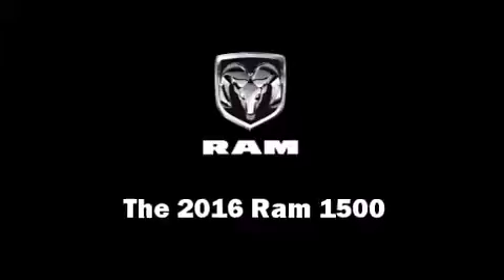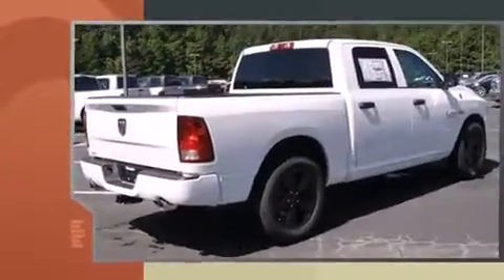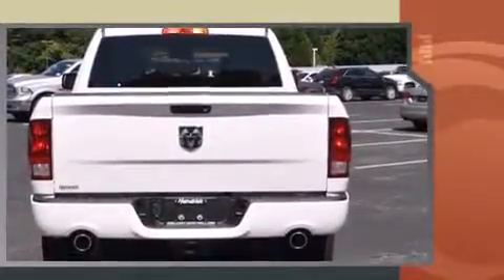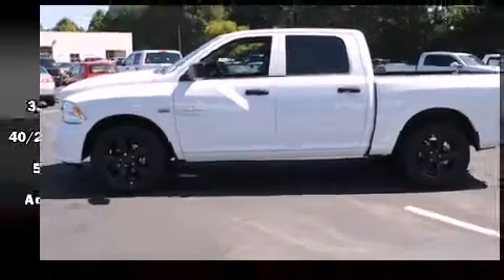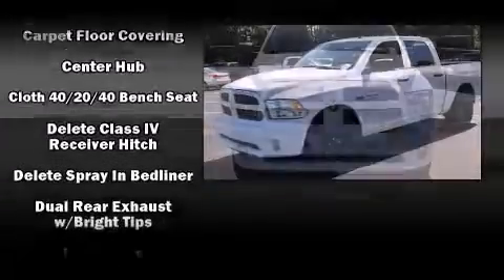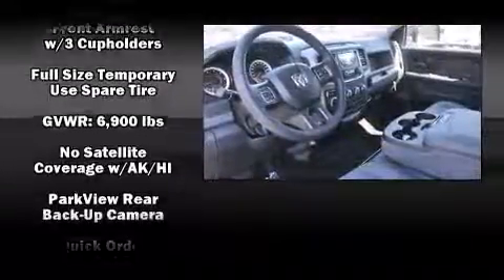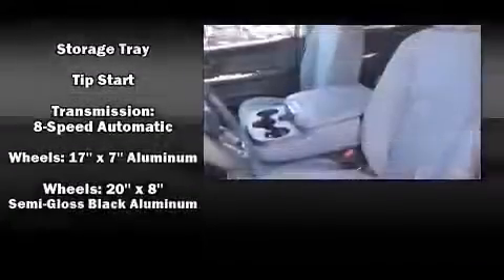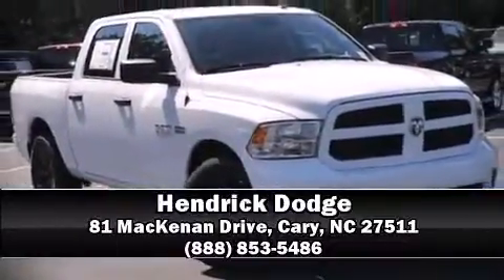2016 Ram 1500 Express in Cary, NC 27511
Hendrick Dodge
81 MacKenan Drive

Take command of the road in the 2016 Ram 1500 It features an automatic transmission, rear-wheel drive, and a powerful 8 cylinder engine. This model accommodates 6 passengers comfortably, and provides features such as: a rear step bumper, a front bench seat, air conditioning, heated door mirrors, power windows, a bedliner, and much more. Audio features include an AM/FM radio, and 6 well positioned speakers. Passenger security is always assured thanks to various safety features, such as: dual front impact airbags with occupant sensing airbag, head curtain airbags, traction control, brake assist, ignition disabling, and 4 wheel disc brakes with ABS. For added security, dynamic Stability Control supplements the drivetrain. We pride ourselves on providing excellent customer service. Please don't hesitate to give us a call.